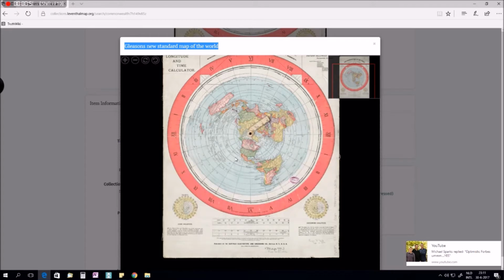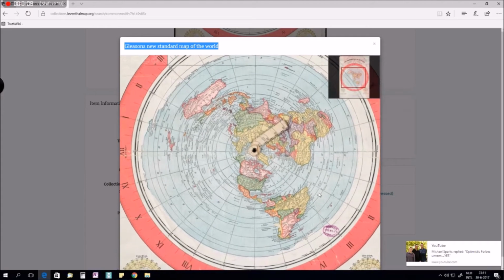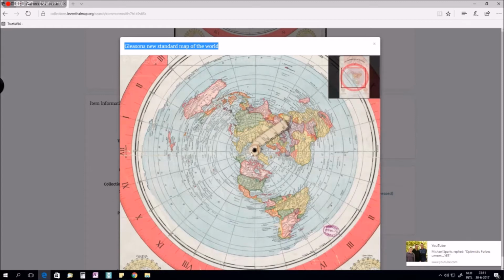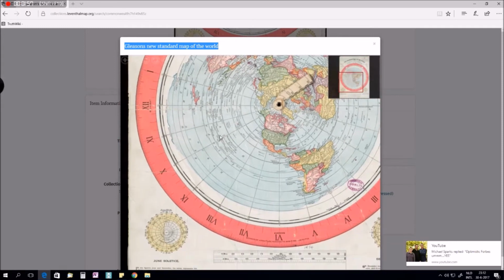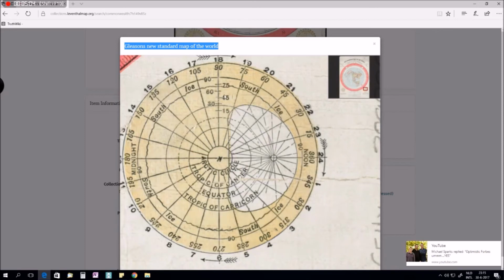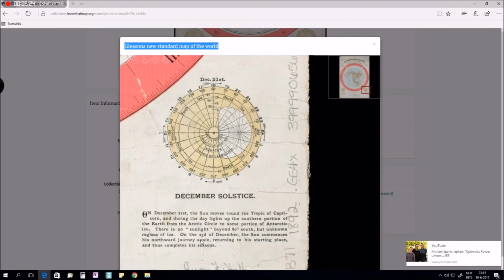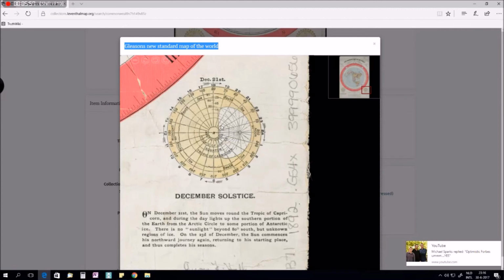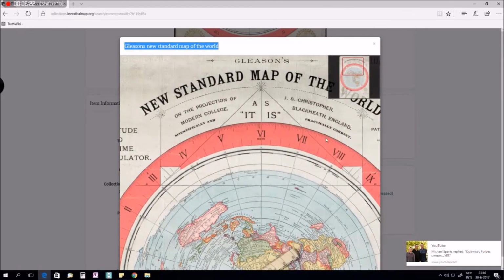Flath earth- Rob Skiba endorsed Gleasons map , dead wrong with sun over Australia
On request of one of my subs an English version of an earlier video

When looking in more detail at the Gleasons map we find more errors.

This time we look at small details at the bottom of the  map that tell us how much sun certain parts of the earth receive during the solstices